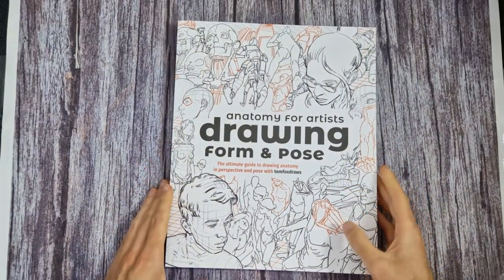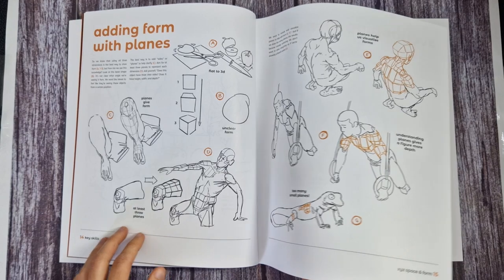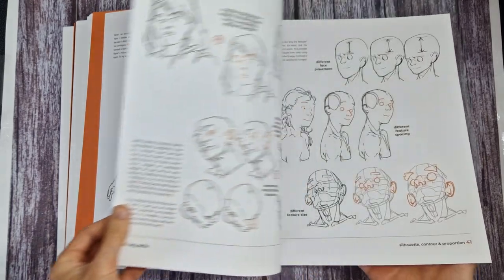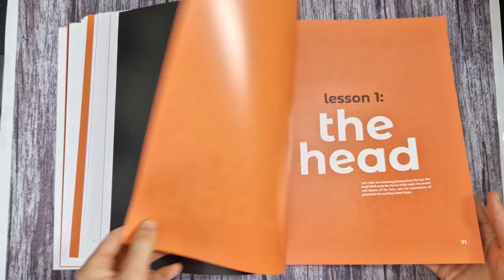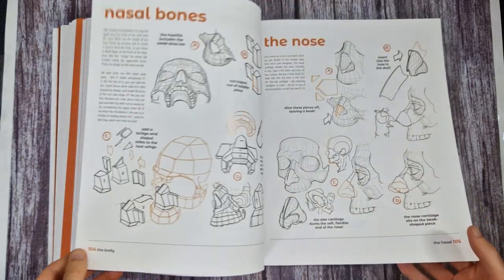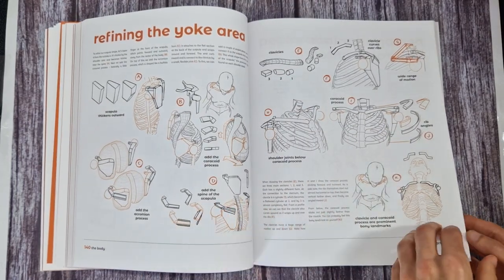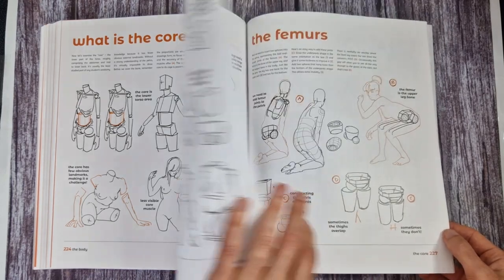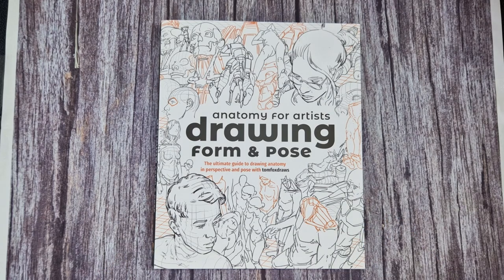📚Anatomy for Artists! Drawing Form & Pose by Tomfoxdraws Ultimate Guide for Anatomy in Perspective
Anatomy for Artists: Drawing Form & Pose: The ultimate guide to drawing anatomy in perspective and pose with tomfoxdraws, art book preview. I already own a lot of anatomy books, and I will link some below, but I decided to take the plunge and buy another one! This time by Tom Fox Draws, focusing on a different approach, deconstructing and simplifying the form. The book seems to cover pretty much everything you could expect in a book, covering all body parts including the skull. The main reason I was drawn to the book, was because of the sections on X Y Z axis / drawing characters in perspective / in space.

On camera this was also one of my first times flicking through the book, but I wanted to leave an update saying I have worked through the hands section of the book, and so far I am very impressed, it really manages to break things down into bite size chunks, making them quite basic to take in, yet it also seems to cover a lot of information. So far I am really pleased but I will try to update this when I get chance to work through the book further. Also I just checked out Tomfoxdraws Youtube page, and wow! seeing him draw in perspective and make it look effortless is mind blowing, this artist definitely knows his stuff!

Also, the art style / drawing style  ( which I mentioned in the video reminds me of Kim Jung Gi) is also growing on me more since making this video :)